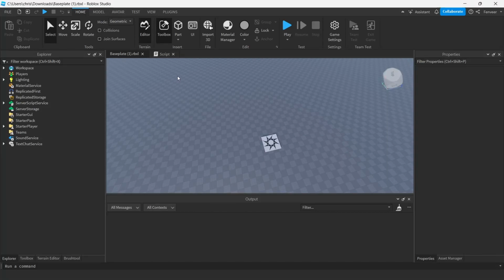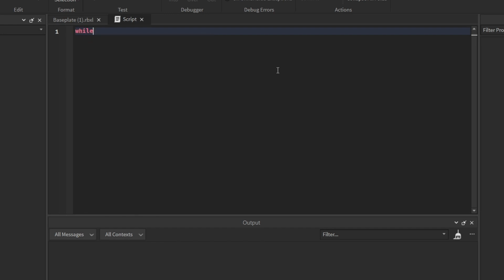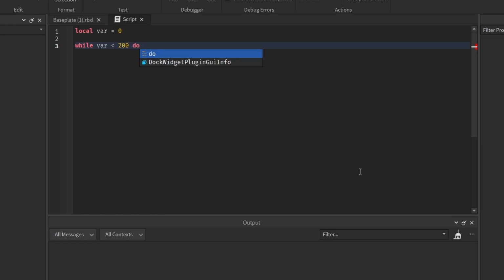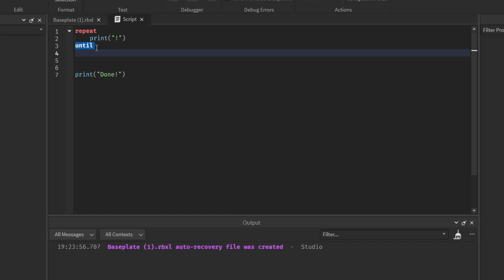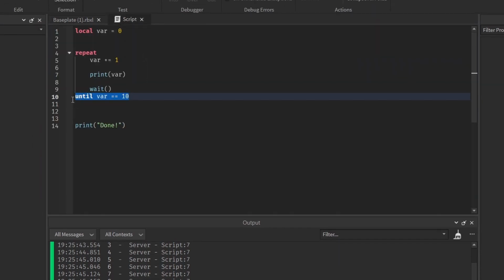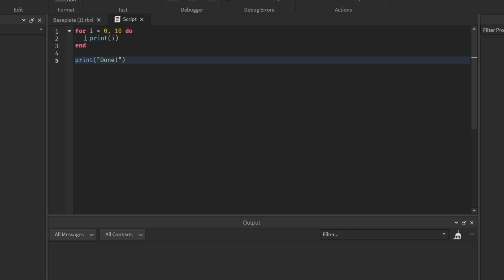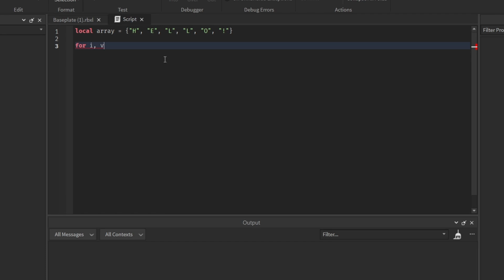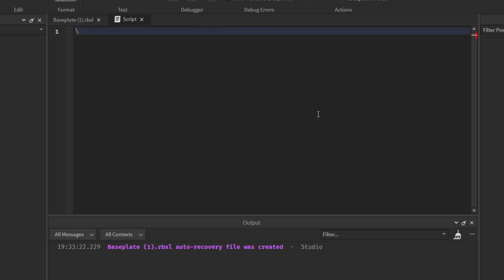How to script in ROBLOX studio in 2024: Loops!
In this video we'll go over loops! Those being the while, repeat and for loops in ROBLOX scripting!